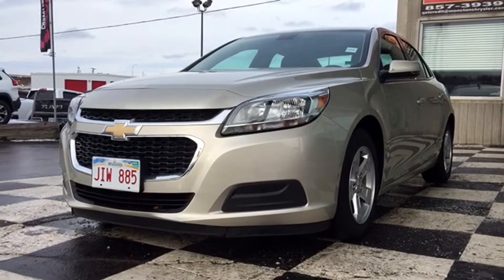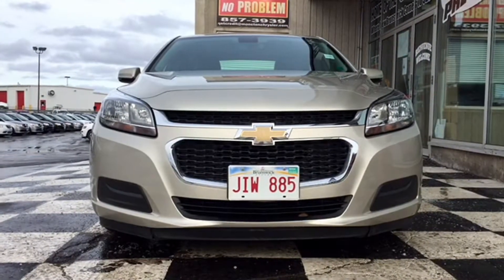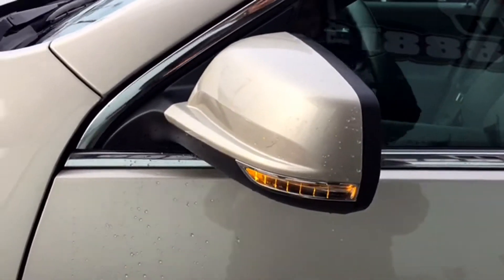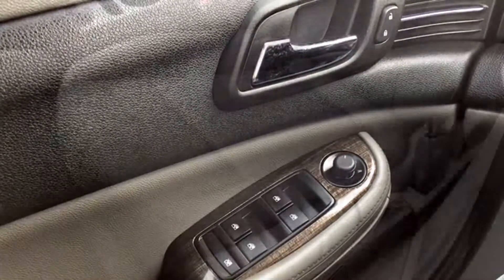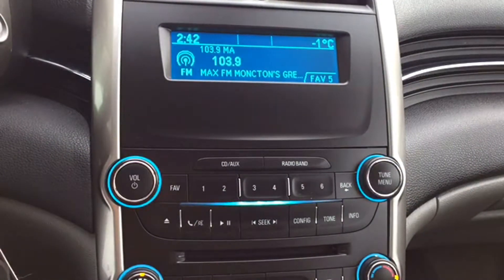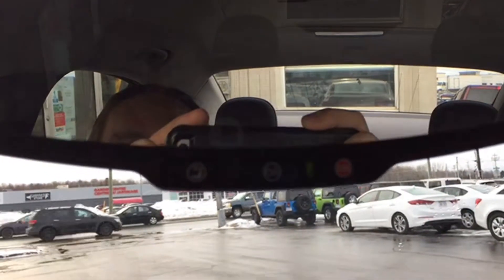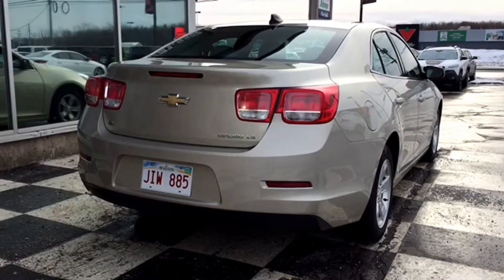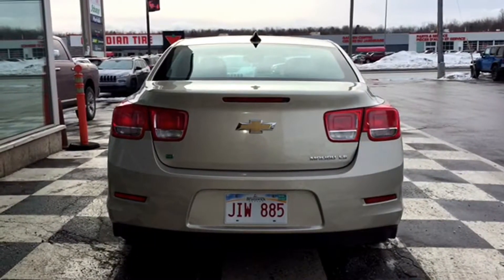2015 CHEVROLET MALIBU LS 1LS | 2.5L | A/C SEDAN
Come down to Moncton Chrysler today and pick out your pre-owned vehicle! Like this 2015 Chevrolet Malibu LS, with only 45,740km and a fuel efficient 2.5L engine! Power windows and locks, Cruise control, A/C, AM/FM stereo with media port and more! Take advantage of our outstanding prices!